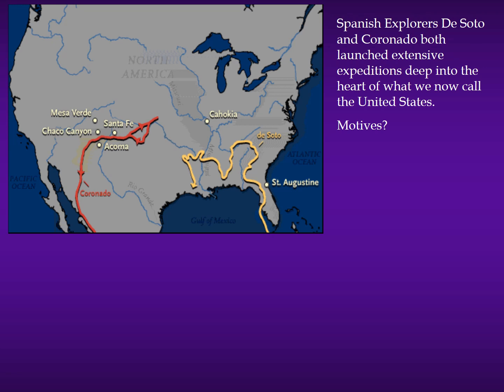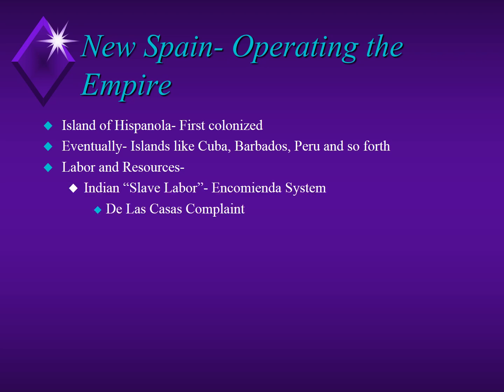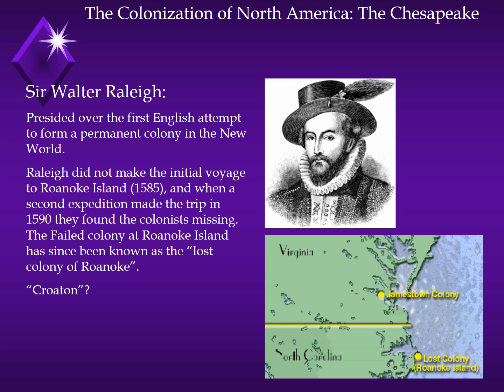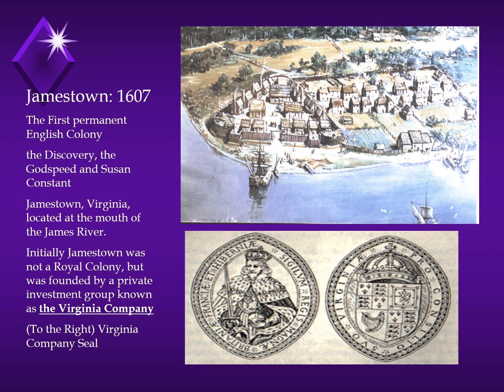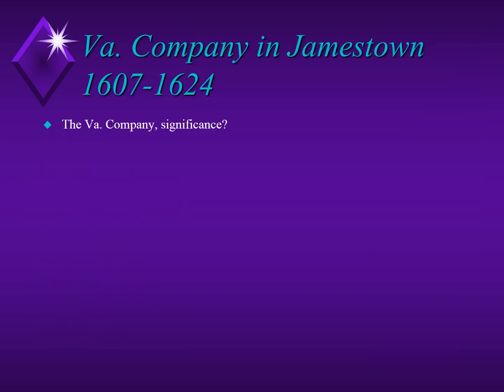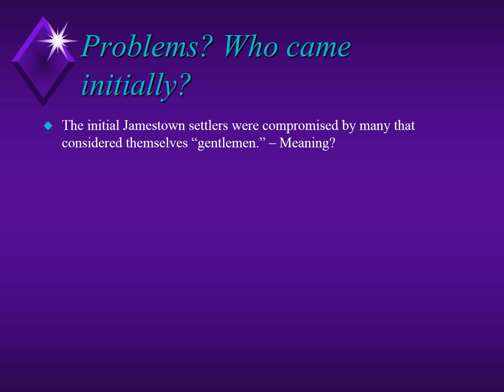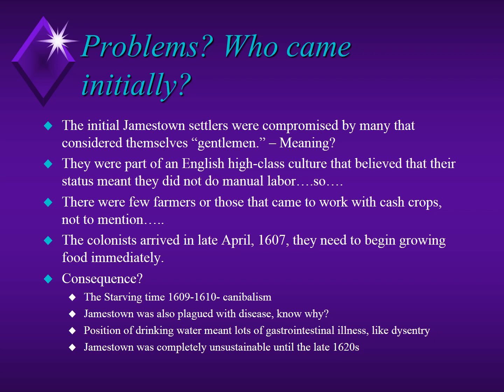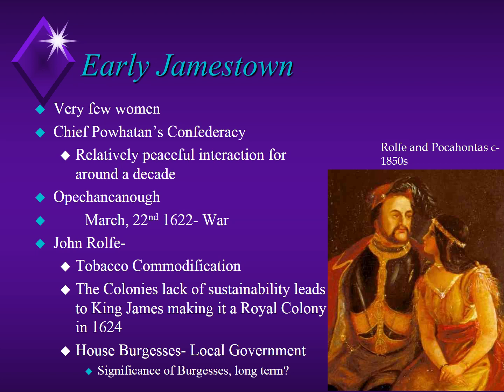European Colonization: New Spain and Jamestown Travis